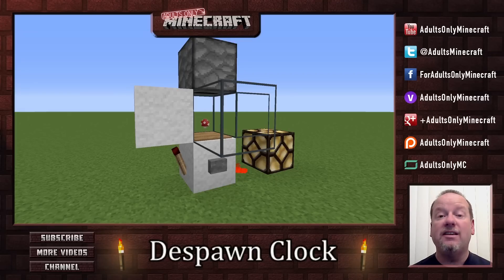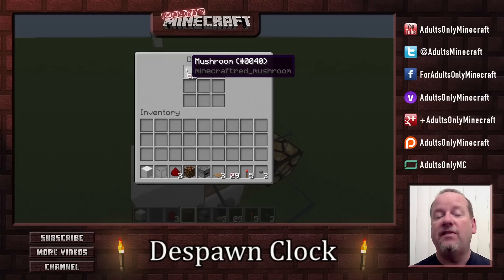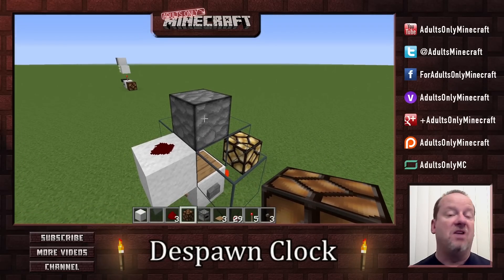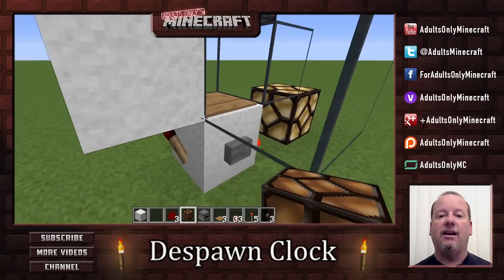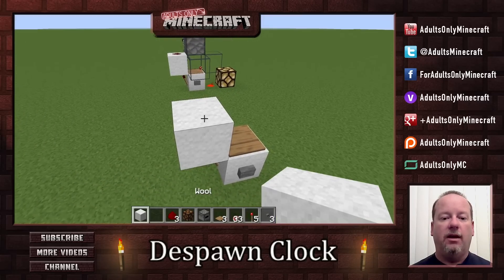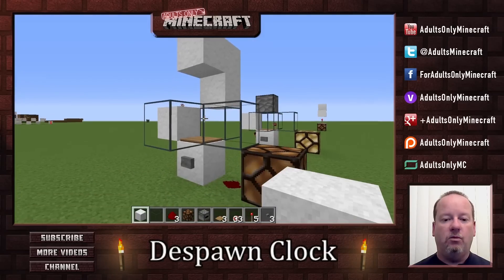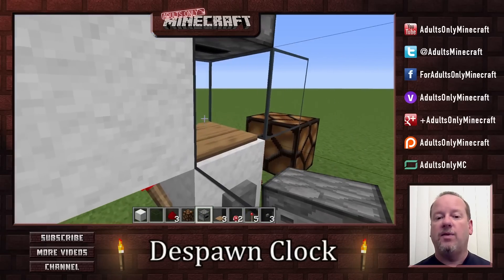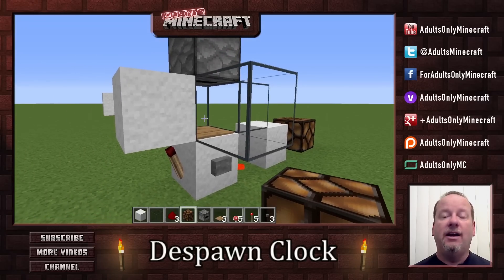MINECRAFT DESPAWN CLOCK: A Useful Redstone Clock That's Fun and Easy to Build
Despawn clocks work on the simple fact that items in Minecraft despawn in about 5 minutes. With the use of one or more despawn clocks, you can create a single redstone pulse in increments of 5 minutes. This tutorial shows you just how easy they are to make.